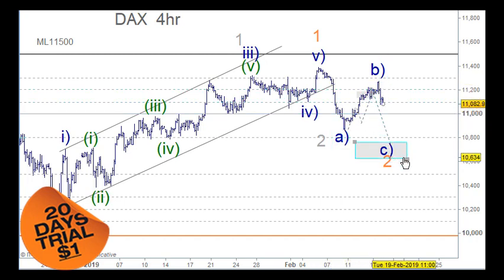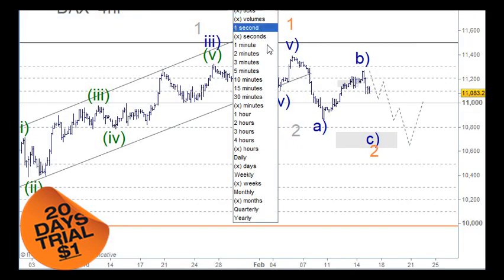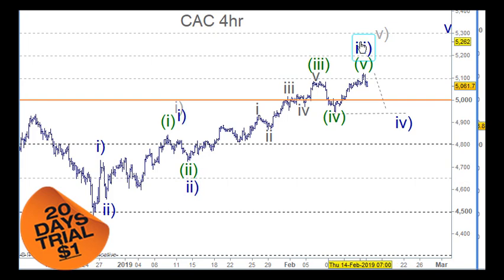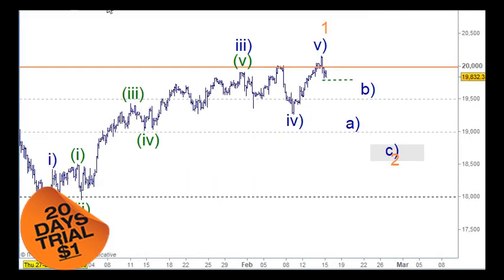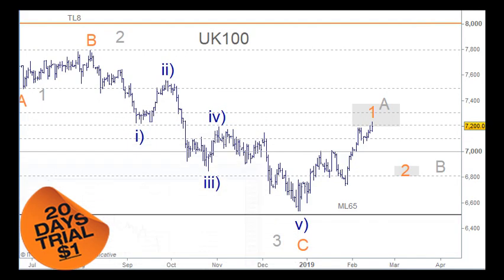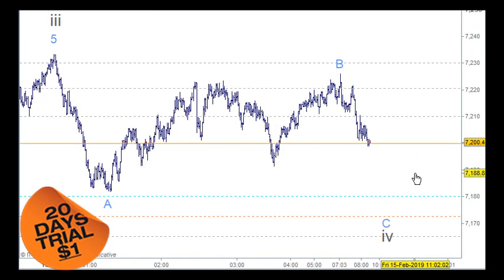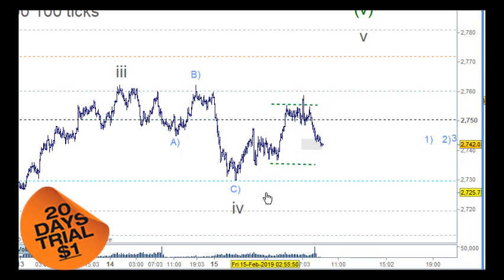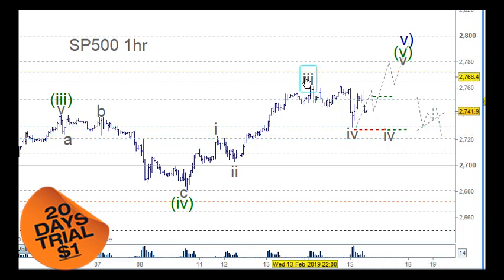DAX 30 UKX UK100 CAC 40 FTSE100 MIB Elliott Wave 15 February 2019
DAX 30 UKX UK100 CAC 40 FTSE 100 MIB Technical Analysis is Elliott Wave.
Global indices are at a top or extremely close to it. Look to protect long trades and look for short trade setups.